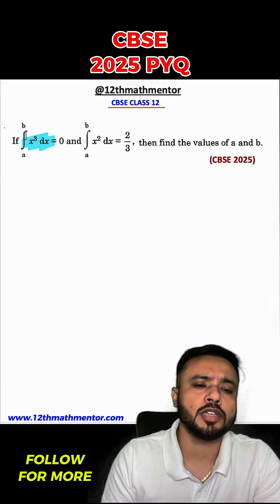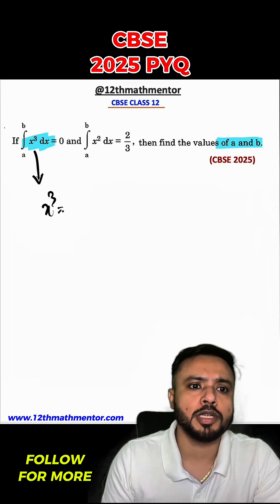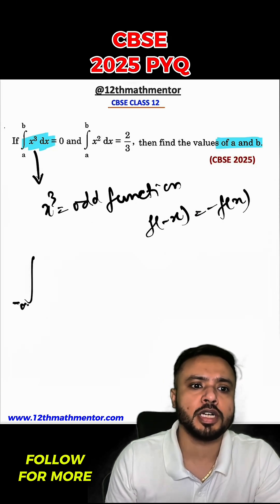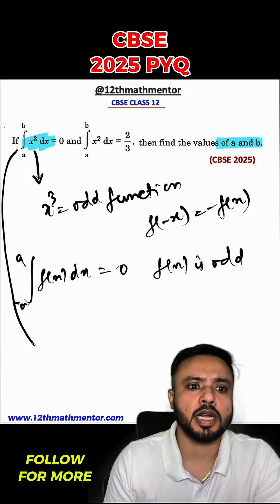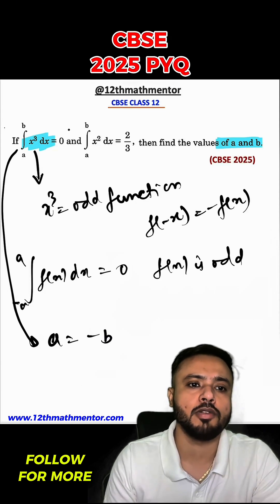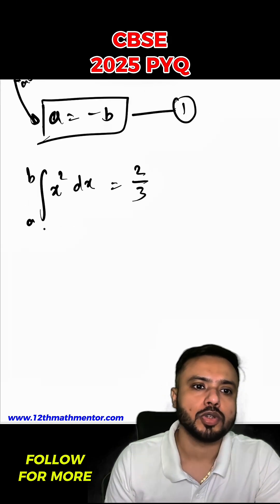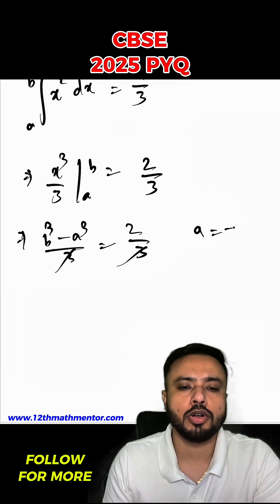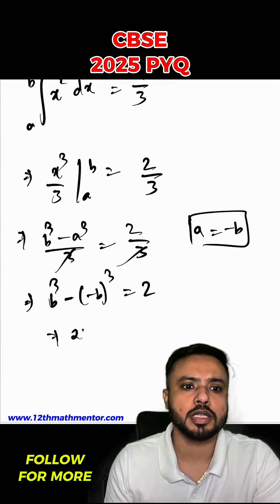Solve This CBSE 2025 Class 12 Integration Question in 60 Seconds! 🔥 "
🚀 CBSE 2025 Class 12 Maths | Integration Trick | Fastest Solution for this Definite Integral!

👉 Learn how to crack this integration question in just 10 seconds using logic, not lengthy steps.
💯 If you want all PYQ, CBQs, MCQs, Important Questions & more for Class 12 Boards 2026, grab the 95+ Bundle now

⚡ Trusted by 1000+ students
⚡ Covers all important Maths resources
⚡ Your shortcut to 95+ marks

Want me to suggest pinned comment too?